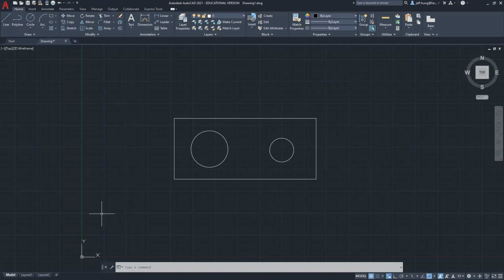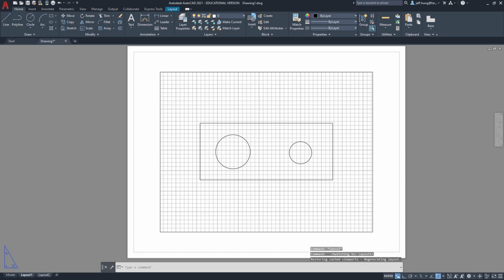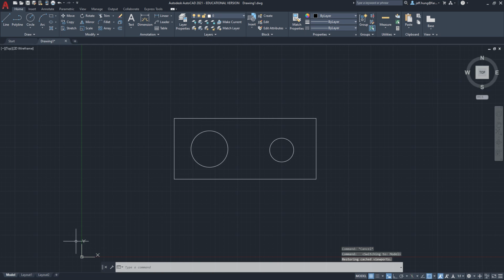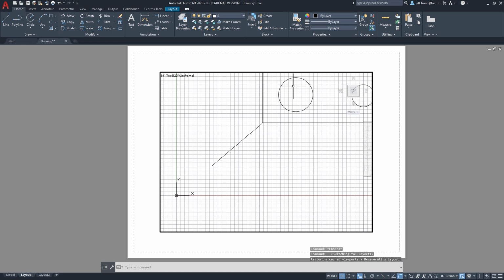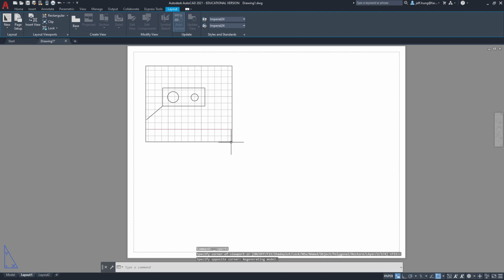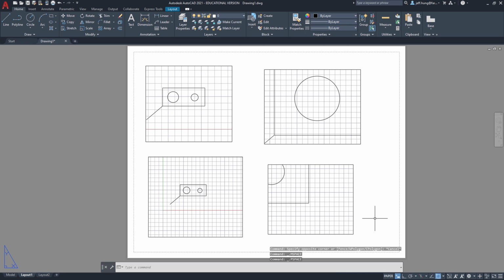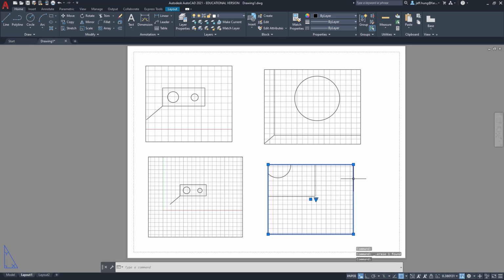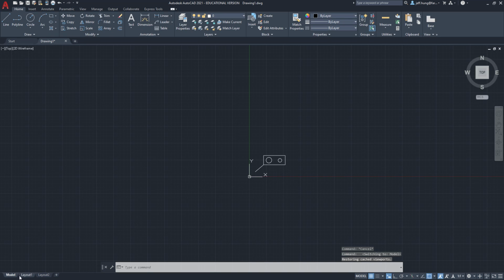AutoCAD - Chapter 12 - Video 1 - Model vs Layout